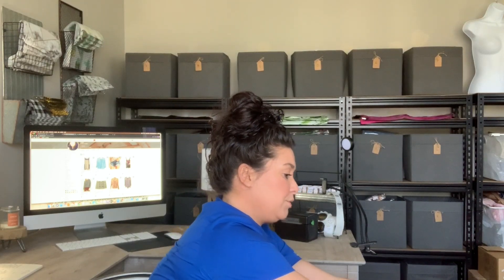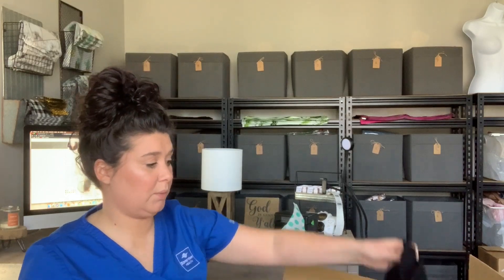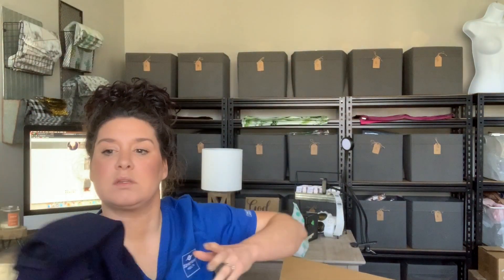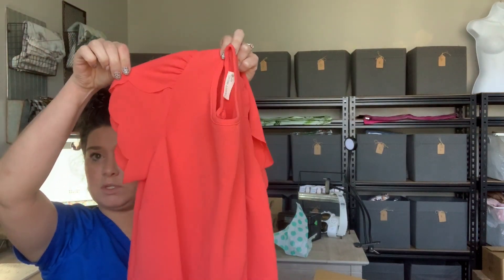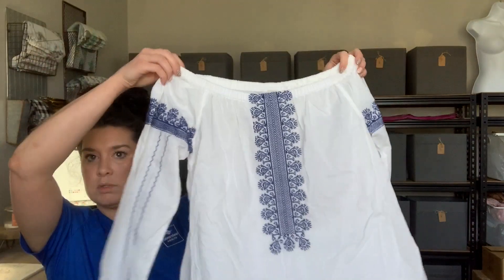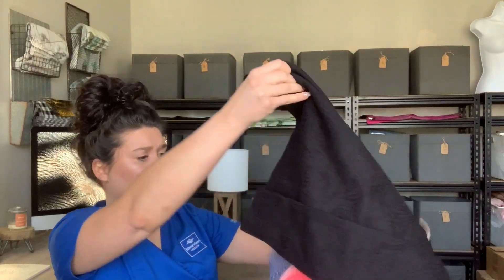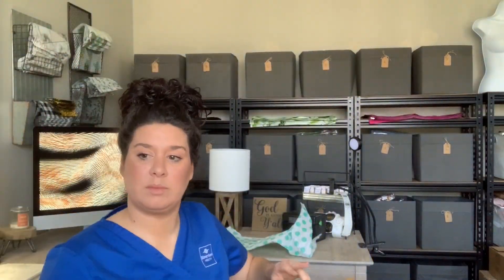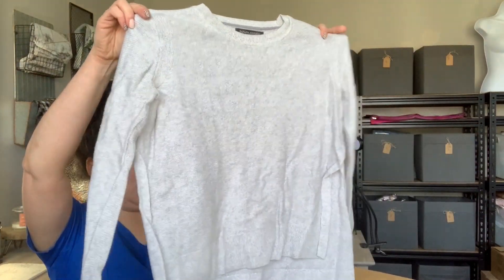Thred Up 25 Pc Rescue Box|Online Arbitrage Haul/Unboxing to Resell On Poshmark!!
Follow my scores on IG @racks_2_richesresell

Leave me your Poshmark Closet name in the description so I can follow you!!!